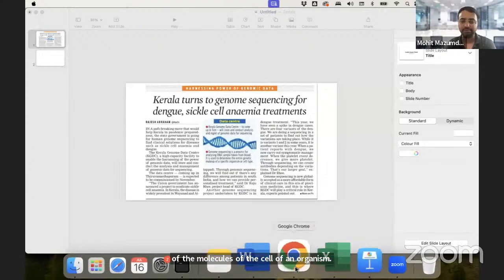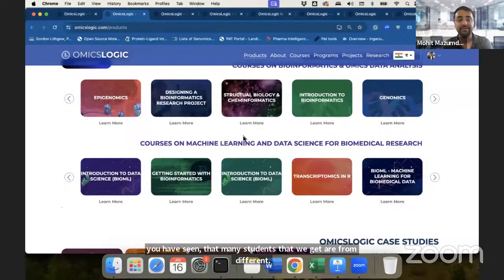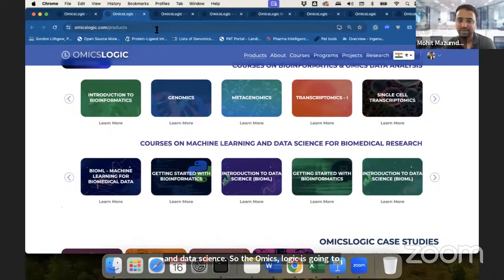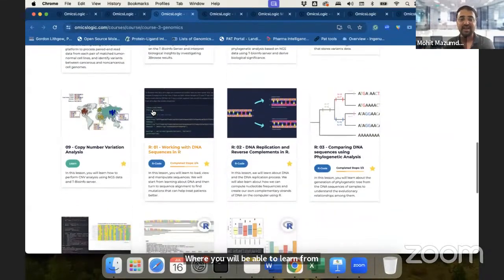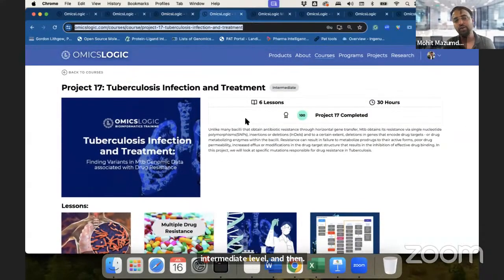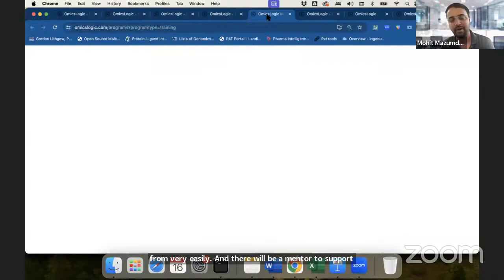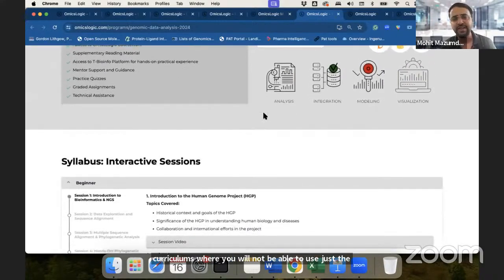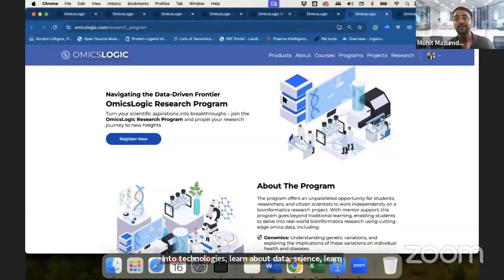OMICS Data Science by Dr. Mohit Mazumder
In this session, Dr. Mohit Mazumder, CEO at OmicsLogic Inc discussed the growing importance of data science in various fields such as genomics, transcriptomics, proteomics, metabolomics, and more. The session highlighted the interdisciplinary nature of omics and how it can be applied using machine learning and data science techniques. The program at  IIT Jodhpur Postgraduate Diploma Program on NGS OMICS Technologies & Applications offers a unique hands-on and project-based learning approach to help students understand and apply omics data science effectively.

Note: You're watching the third session of our five-part series on the IIT Jodhpur Postgraduate Diploma Program on NGS OMICS Technologies & Applications.

Applications for IIT Jodhpur Certification Program on NGS OMICS Technologies & Applications OPEN till July 25, 2024.